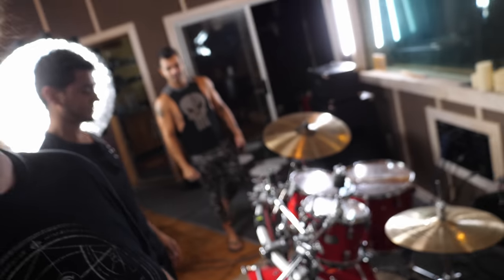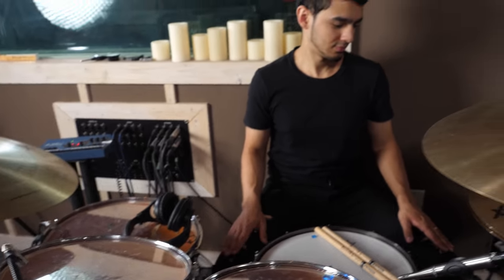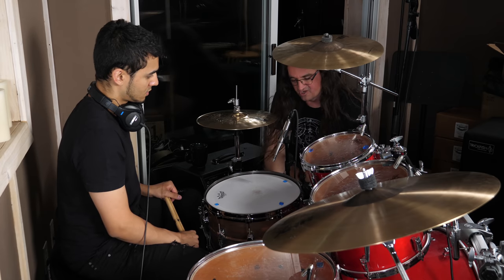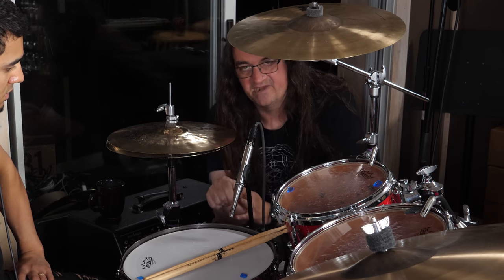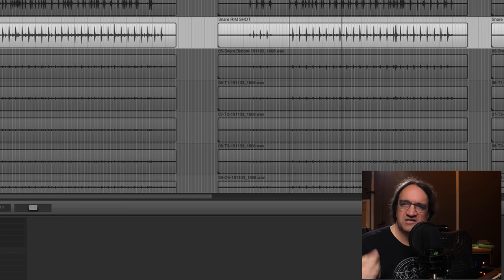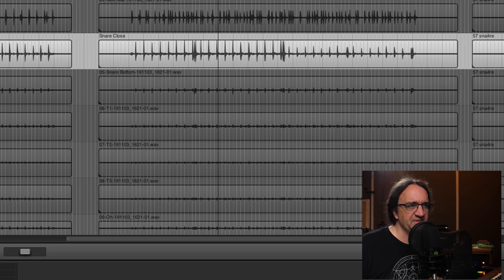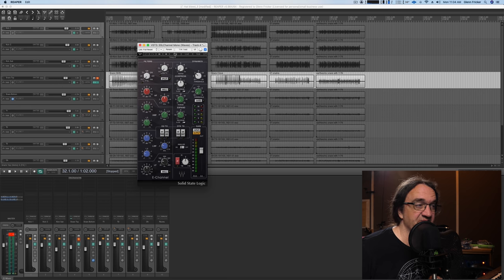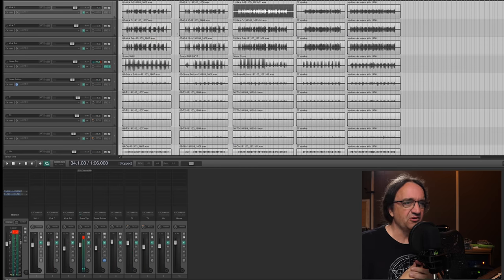How to Record Heavy Drums - Dealing with Hat Bleed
Recording acoustic drums?   The Hi Hat can be a real problem!  Here's a few simple tips to minimize that horrible bleed.
With Bruno Valverde from ANGRA!